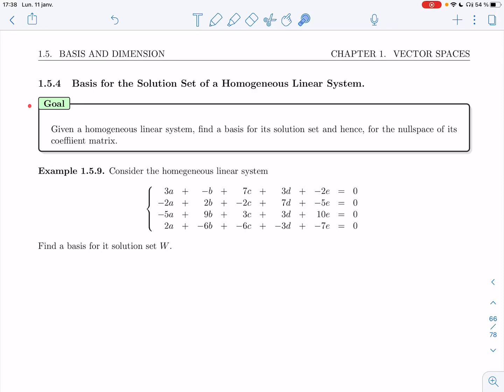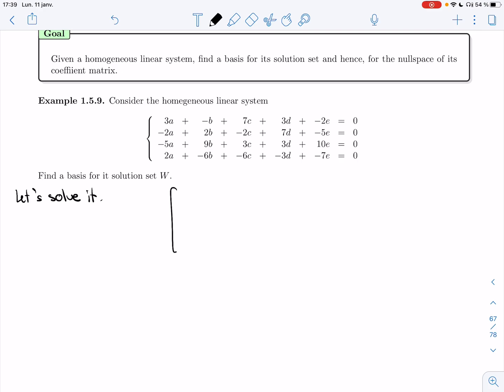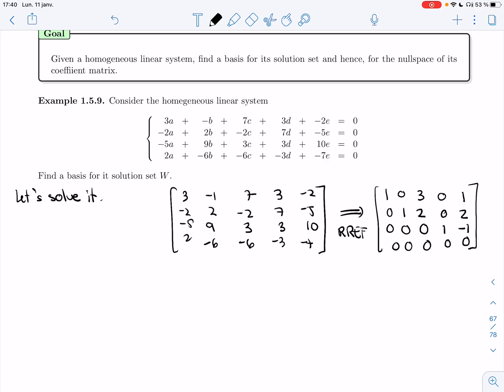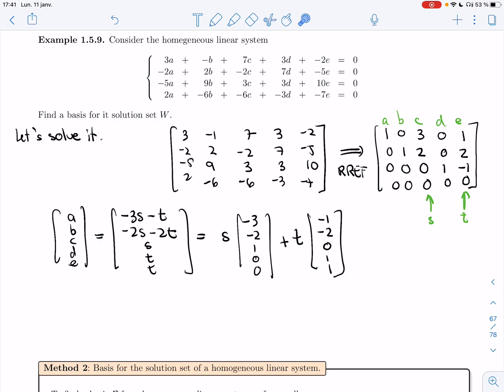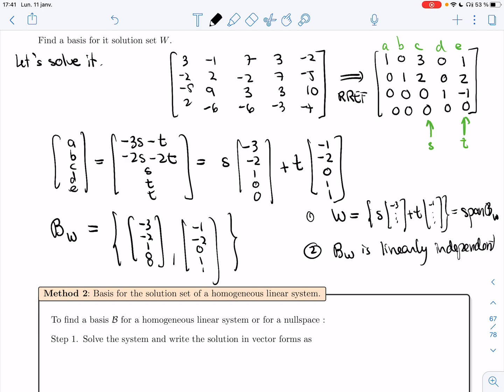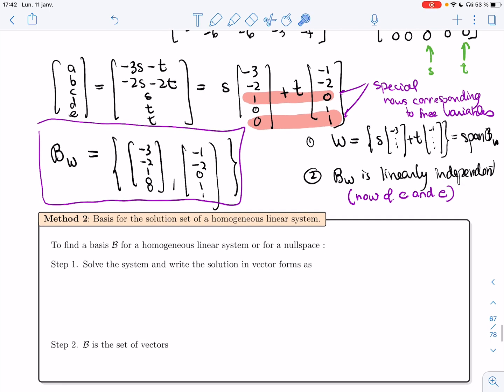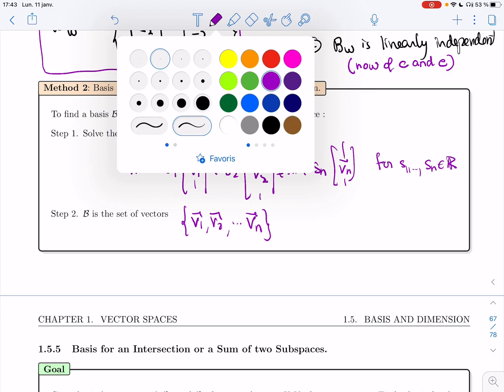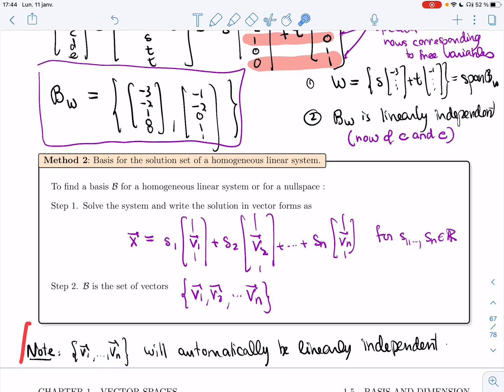Linear Algebra 2 -1.5.4 - Basis for the Solutions Set of a Homogeneous Linear System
It covers the following items :
Example 1.5.9
Method 2"